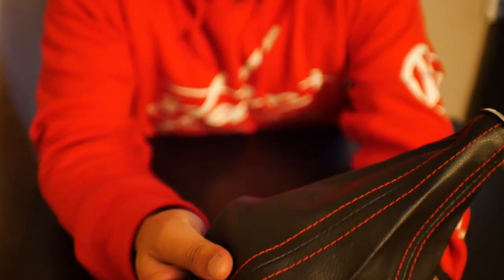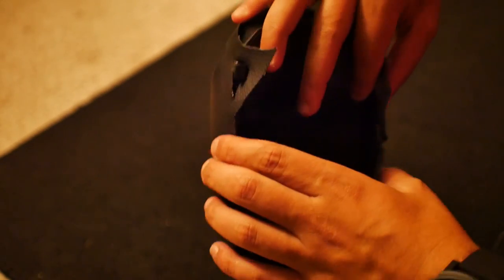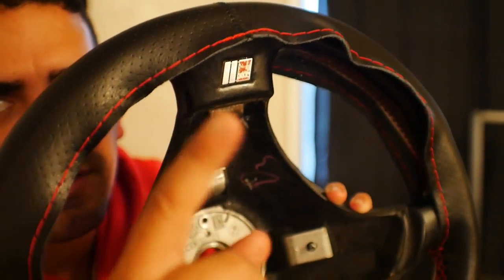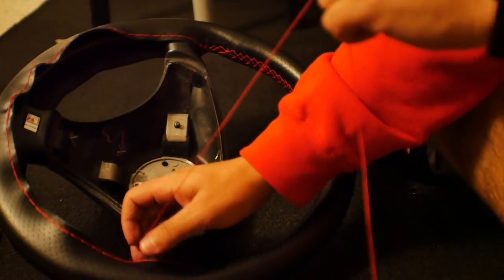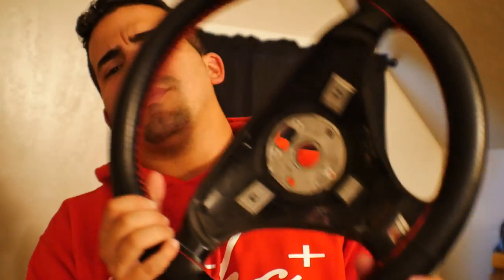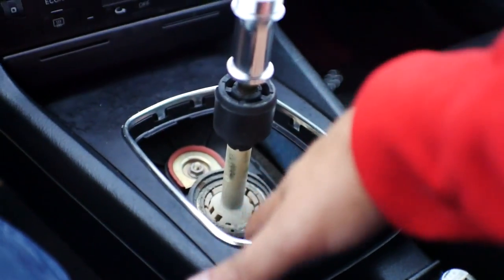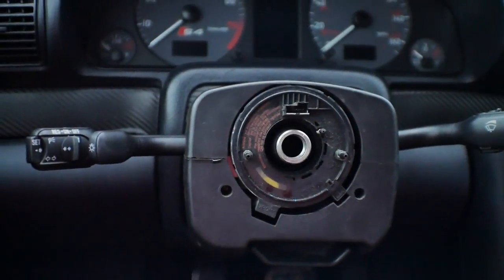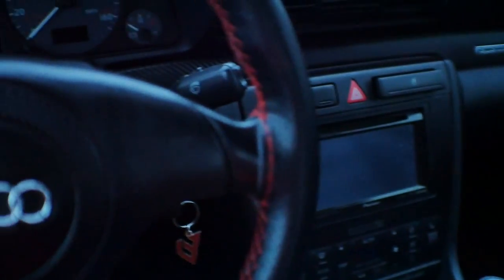Update your old car interior with these cheap mods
Yet another rainy day on the island. This was a great opportunity to work on the interior of the B5 A4. Today we are updating the interior with some things from AliExpress. This time we install a new red stitched shift boot cover and golf ball shift knob along with re-wrapping the steering wheel in black leather and red stitching.

Leather Wrap

Leather Shift Boot

Golf Ball Shift Knob

Looking to purchase Unitronic software?

If you wish to purchase the DJI Spark you can do so using this link. The link helps to make more videos like these.

S.T.A.H.C+ Instagram: @stahc_plus

2017 Volkswagen GTI S 6 speed MOD LIST

UNITRONIC SOFTWARE

-Unitronic Stage 2 overrun

ENGINE MODIFICATIONS

Current MODs
Unitronic Carbon Fiber Intake
Unitronic Carbon Fiber Airduct
BFI Stage 3 clutch kit
Unitronic Catback
Becker Catless downpipe
CTS front mount intercooler
GFB Diverter
DFG turbo inlet
DFG turbo muffler delete
DFG charge and discharge pipes
ECS Tuning Dogbone MountI
ECS Tuning Dogbone Insert
OEM Euro short shifter
Aggressiv Carbon Engine Cover
Forge Turbo Blanket

EXTERIOR & INTERIOR MODIFICATIONS

Winpower Euro Taillight
Winpower Smile LED Headlights
Bluemotion grille
Diamond Hood Bra
Maxton rear diffuser
Maxton front Splitter
Golf R style sideskirts
Aspec pv400 Carbon Fiber Rear spoiler
3D Headlight Eyelids
Chrome mirror caps
Dynamic Turnsignal mirror LED
Rear bumper protector
License plate relocation
Led license plate bulbs
AC button covers
Reverse led
Blind spot mirrors
NAO LED Headlight bulbs
BFI leather shift knob
OBDELEVEN Modifications
Auto headlight sensor
Euro headlight switch
Aeroforce boost gauge pod
Aeroforce Interceptor gauge
Bride neck cushions

WHEELS & TIRES

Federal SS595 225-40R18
MRR VP7 18x8.5 32mm

SUSPENSION AND BRAKING

ST X Coilovers
OEM 22mm DCC GTI Rear Sway Bar
ECS Rear sway bar endlinks
ECS Sway bar bushing kit
ECS Red wrinkle rear support braces
ECS Red Anodized subframe brace
ECS Front Slotted Rotors
ECS Rear Slotted Rotors
EBC Front Redstuff Brake Pads
EBC Rear Redstuff Brake Pads